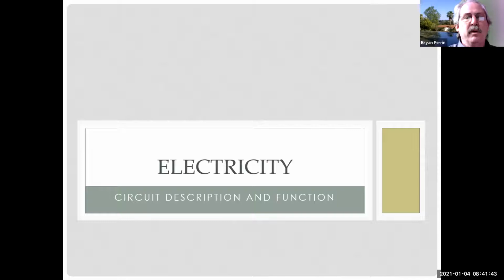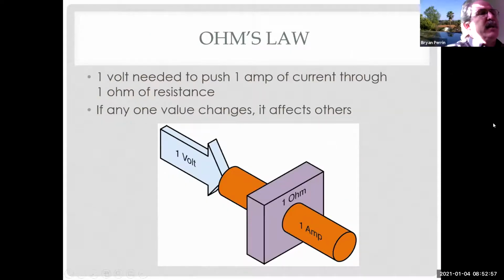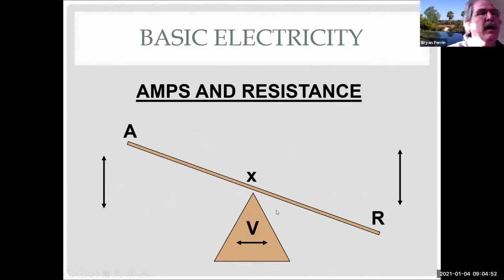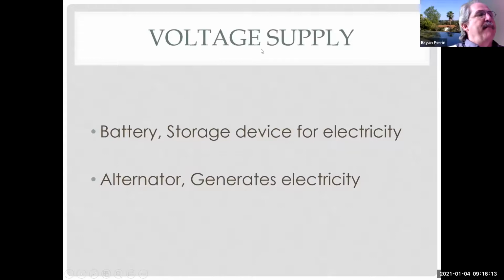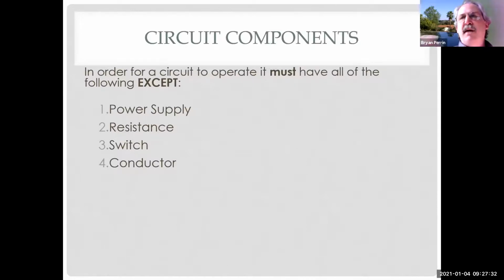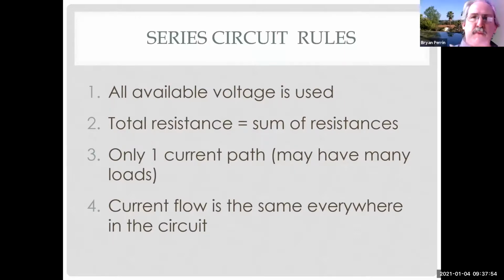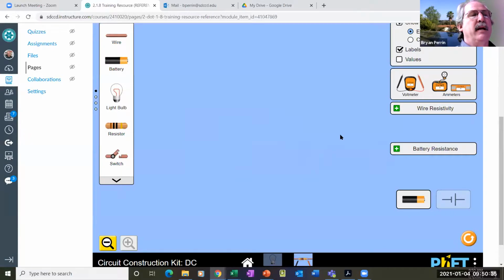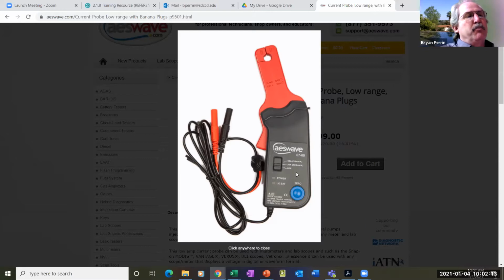Electrical Part 1